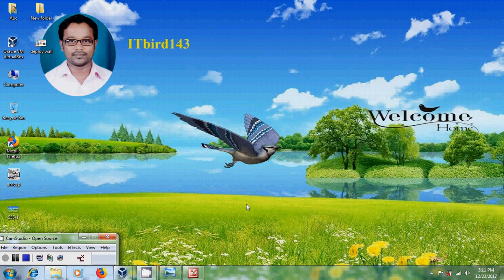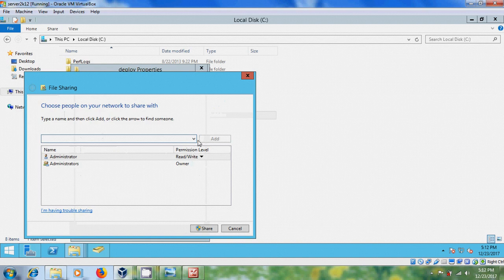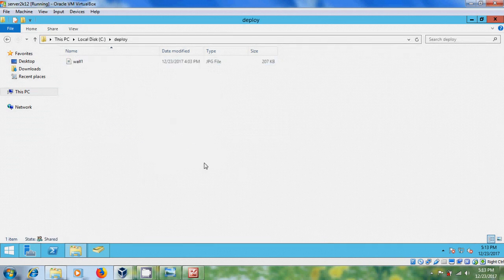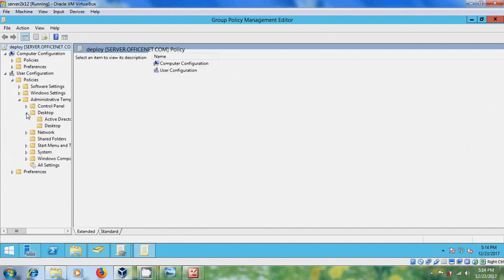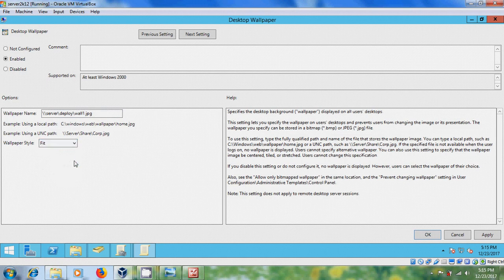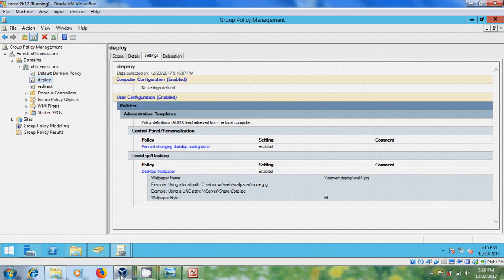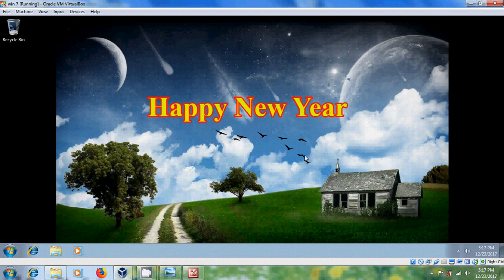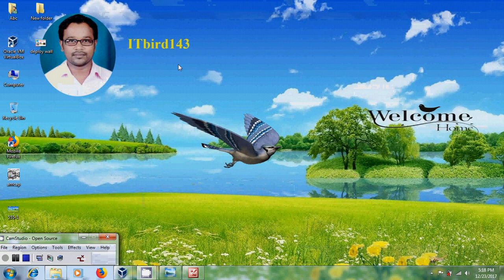how to deploy desktop wallpaper through group Policy in windows server 2012 r2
In This tutorial, I have shown how to deploy desktop wallpaper on client systems through group policy in windows server 2012 r2.